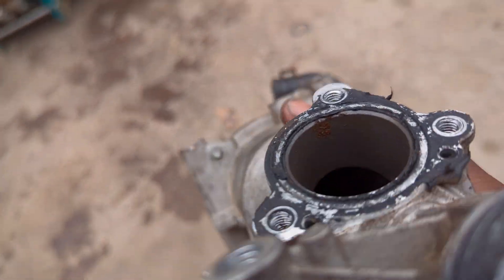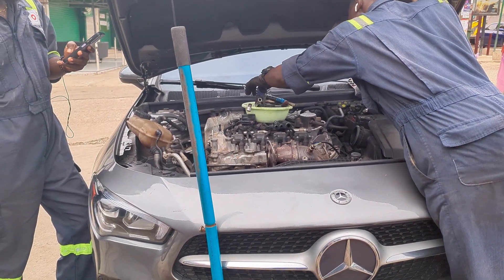[2020 Mercedes Benz CLA250 ]Water/Coolant pump Replacement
The coolant pump, also known as the water pump, plays a crucial role in a car's engine cooling system. Its main function is to:

1. Circulate coolant (a mixture of water and antifreeze) through the engine block, cylinder head, and radiator.
2. Maintain optimal engine temperature by pumping coolant through the system.
3. Prevent engine overheating, which can lead to damage or failure.
4. Help regulate the engine's operating temperature, ensuring proper fuel combustion and engine performance.

The coolant pump is typically driven by the serpentine belt and is located at the front of the engine. It's an essential component, and failure can lead to engine damage or costly repairs.